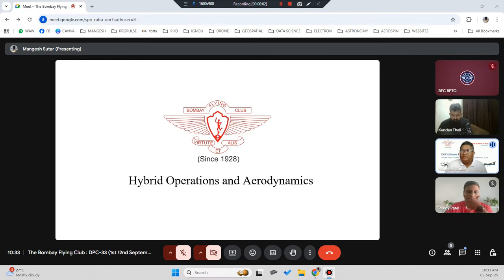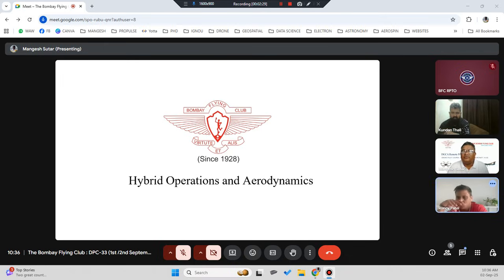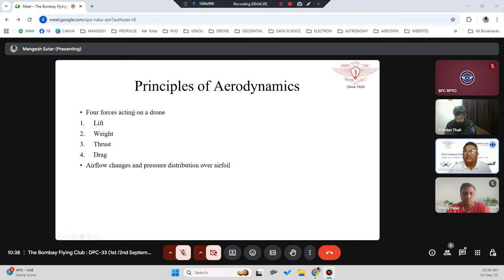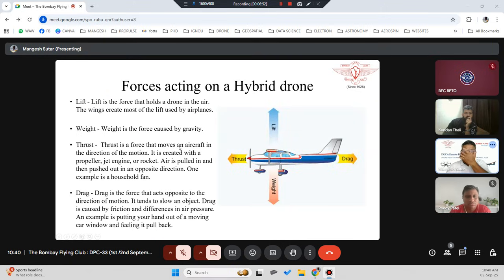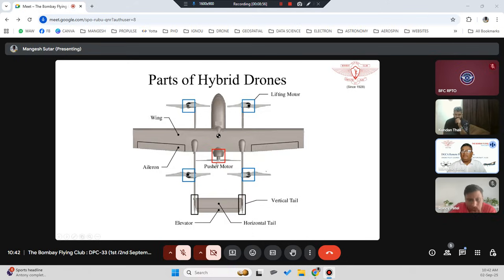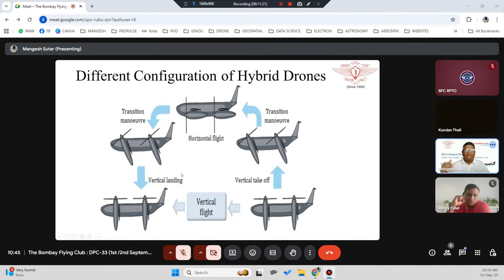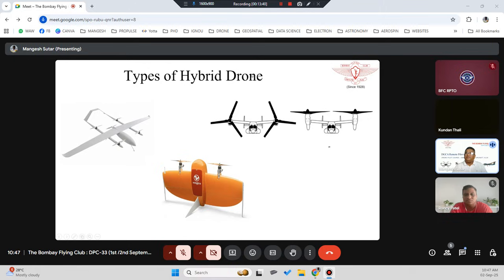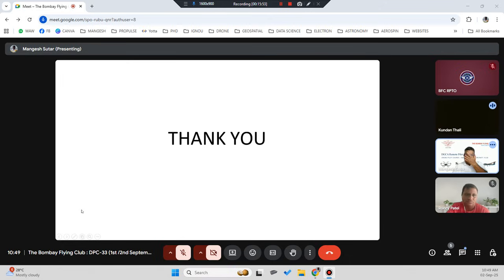DPC-033 Session-06 HYBRID AERODYNAMICS & OPERATIONS 02SEPT2025